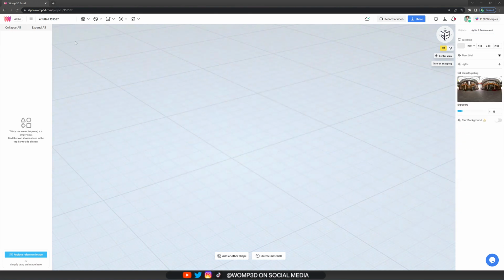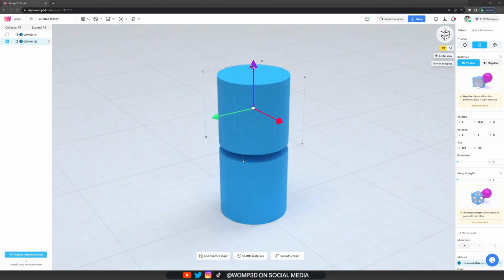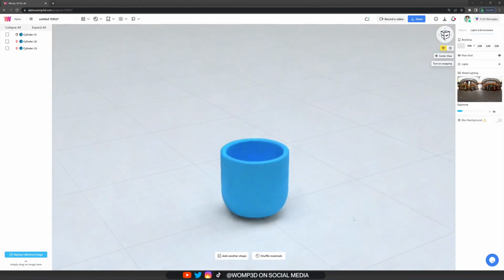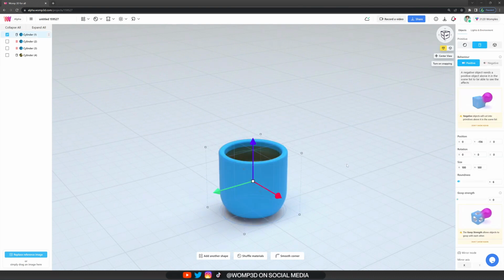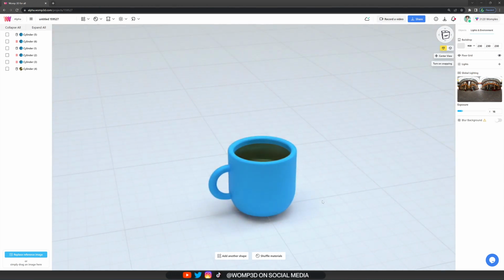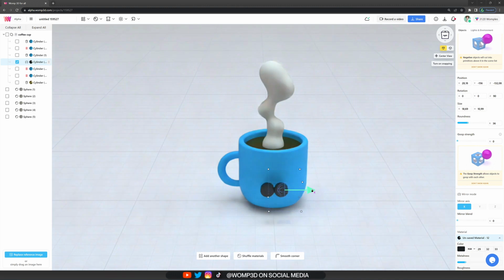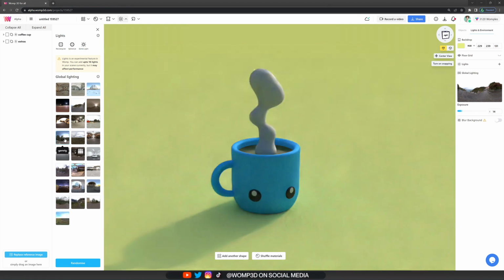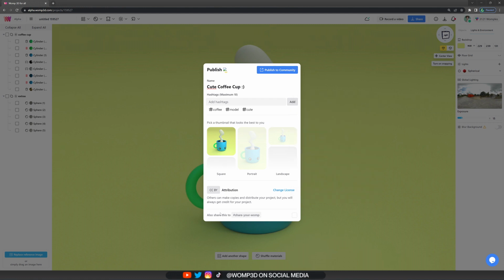Womp: Beginners Guide to Easy 3D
In this video you will learn everything that you need to know to get started on your very own 3D journey with Womp and you can already follow along to create a cute coffee cup!